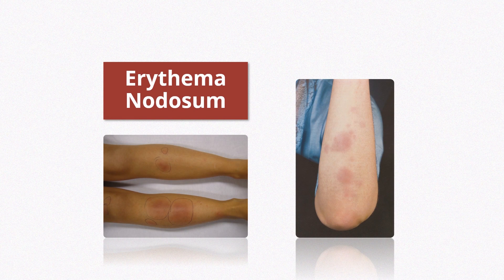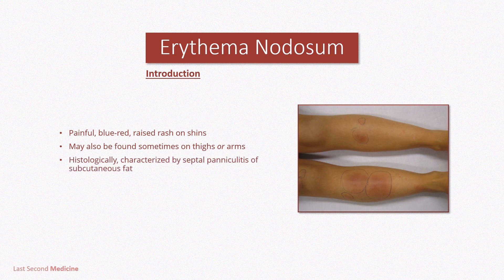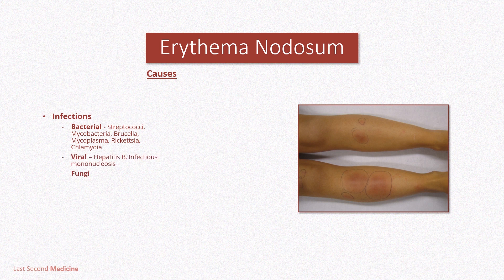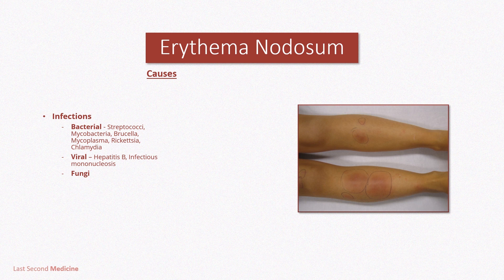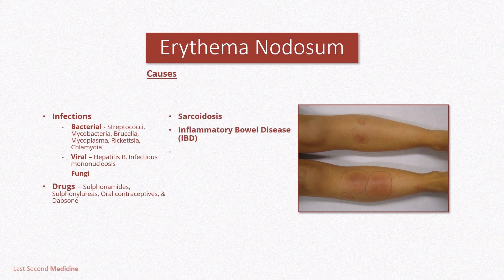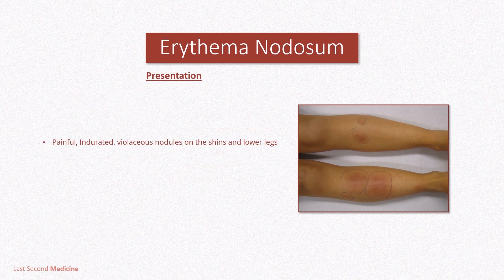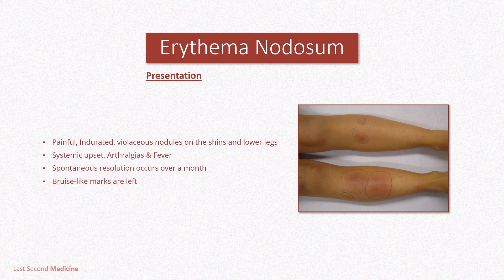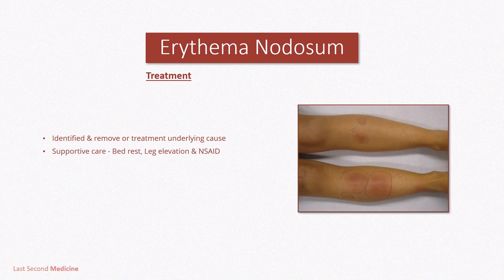Erythema Nodosum - Causes & Treatment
Erythema Nodosum can be caused by a number of causes. In this video, we will quickly review this topic.